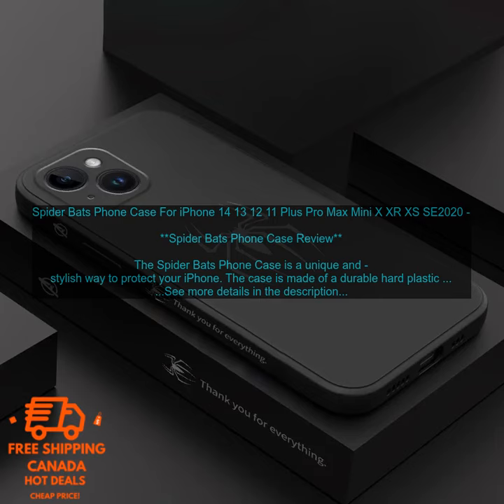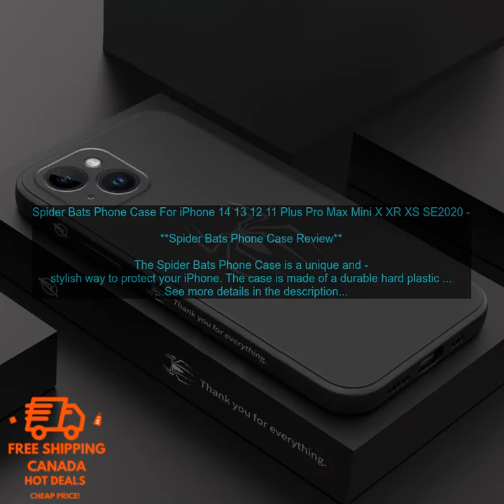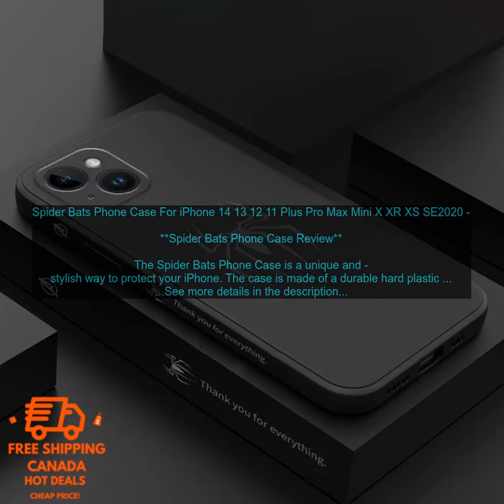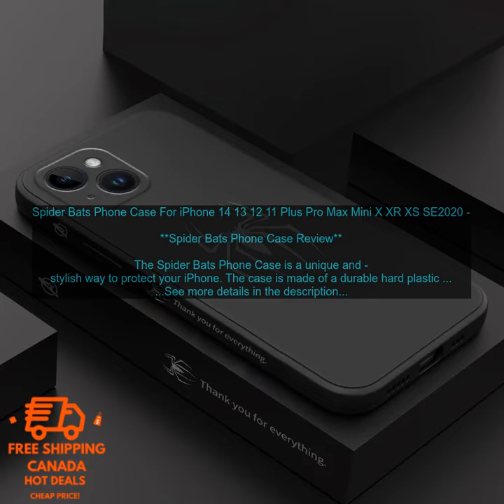1005005224856117 Spider Bats Phone Case For iPhone 14 13 12 11 Plus Pro Max Mini X XR X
The product is loved by young people, have you tried it yet?
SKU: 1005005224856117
Spider Bats Phone Case For iPhone 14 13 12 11 Plus Pro Max Mini X XR XS SE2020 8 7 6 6S Plus Cover
**Spider Bats Phone Case Review**

The Spider Bats Phone Case is a unique and stylish way to protect your iPhone. The case is made of a durable hard plastic with a soft, flexible TPU bumper. This provides excellent protection against drops and scratches. The case also features a raised lip around the screen to protect it from damage if you drop your phone face down.

One of the best things about the Spider Bats Phone Case is its unique design. The case features a bold graphic of a spider and bats, which will make your phone stand out from the crowd. The case is also available in a variety of colors, so you can find the perfect one to match your style.

The Spider Bats Phone Case is a great option for anyone looking for a stylish and protective case for their iPhone. The case is durable, provides excellent protection, and features a unique design.

**Here are some of the pros and cons of the Spider Bats Phone Case:**

**Pros:**

* Unique and stylish design
* Durable hard plastic construction with a soft, flexible TPU bumper
* Raised lip around the screen to protect it from damage
* Available in a variety of colors

**Cons:**

* May be too bulky for some users
* May not be as protective as some other cases

Overall, the Spider Bats Phone Case is a great option for anyone looking for a stylish and protective case for their iPhone. The case is durable, provides excellent protection, and features a unique design.
case
 iphone
 14
 13
 12
 11
 plus
 pro
 max
 mini
 x
 xr
 xs
 se2020
 8
 7
 6
 6s
 plus
 cover
 case
Please note: This video is designed to provide general information only. It's not meant to be a replacement for expert advice. Always consult with a qualified professional before taking any action based on the information here. My product reviews are done using AI with the aim of being unbiased and objective. I don't promote or guarantee the quality of any product or service mentioned.